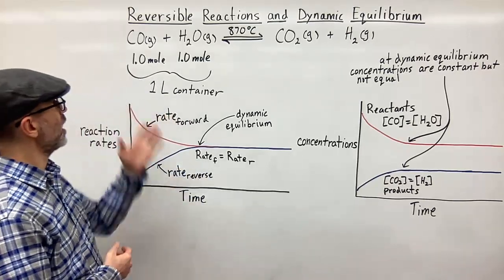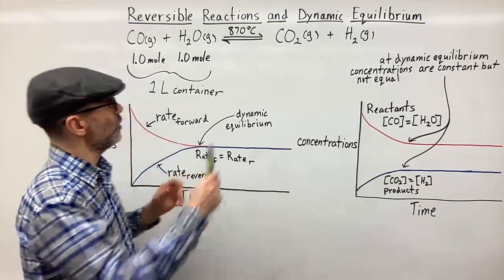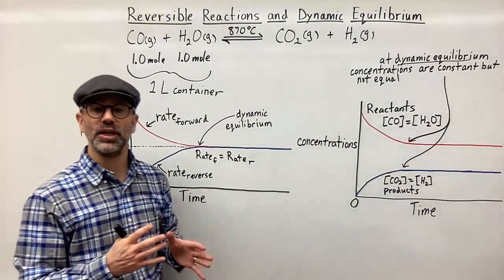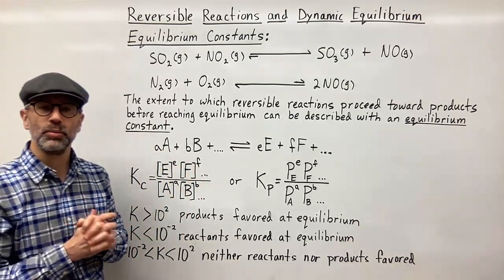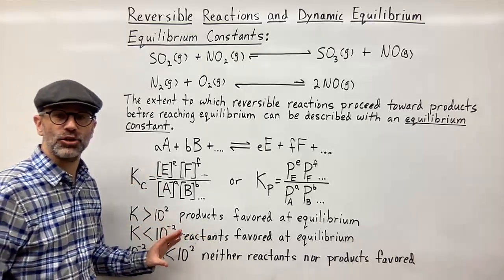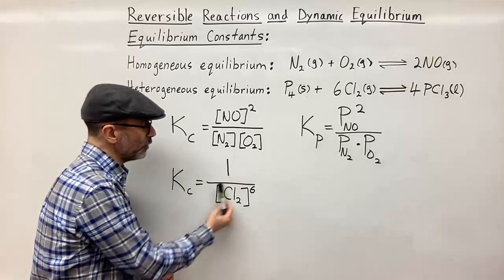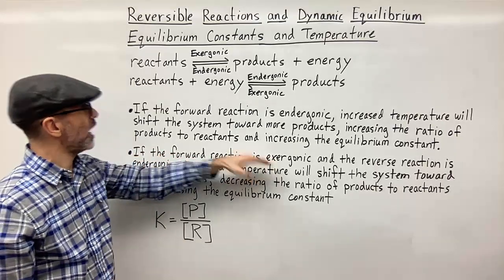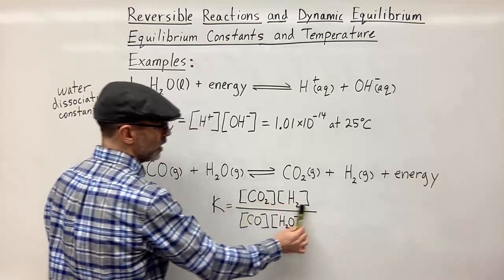Reversible Reactions and Dynamic Equilibrium